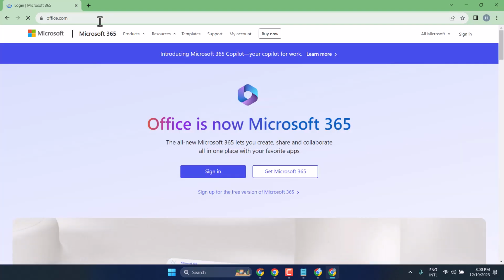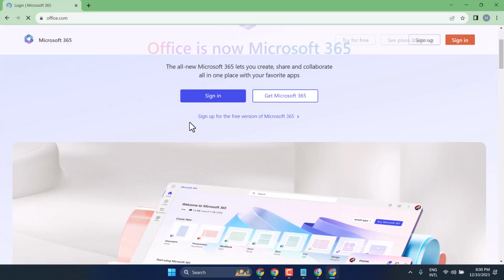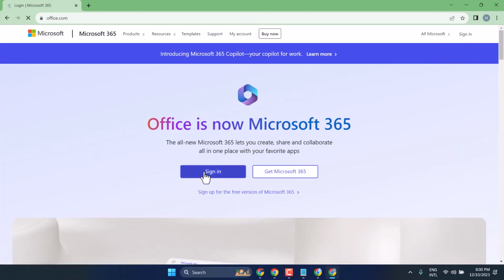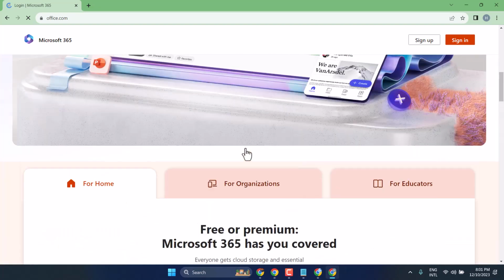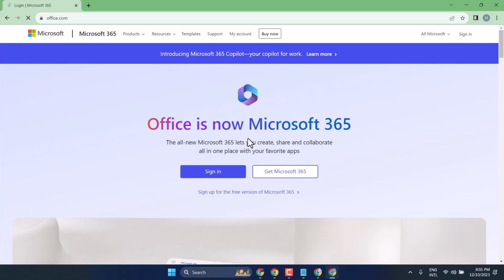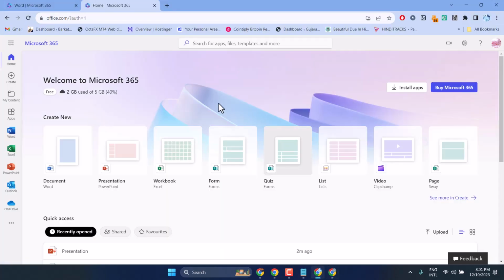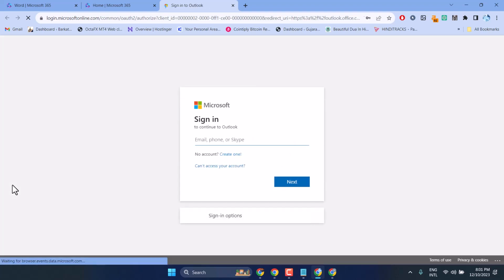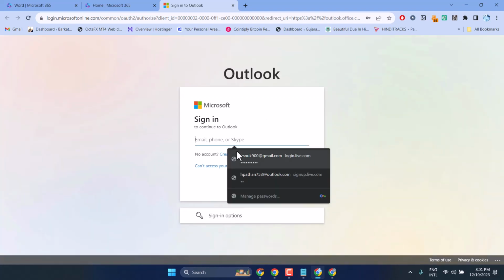How to access Outlook in web browser